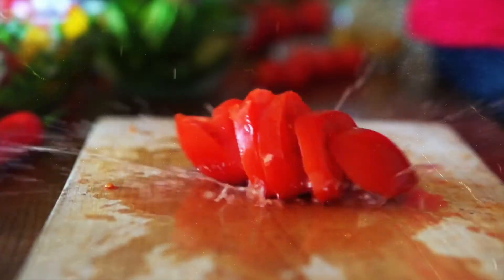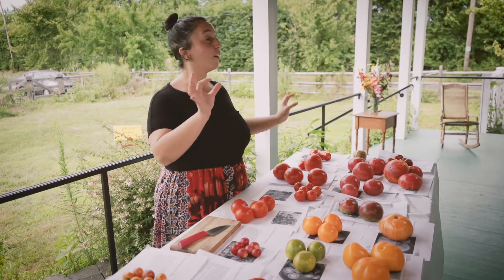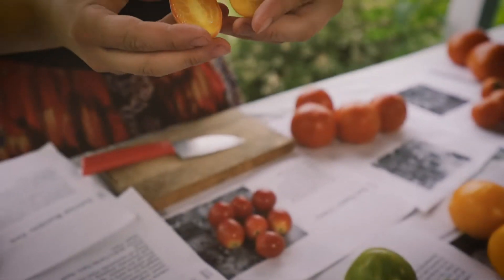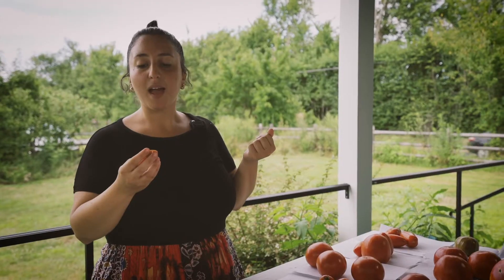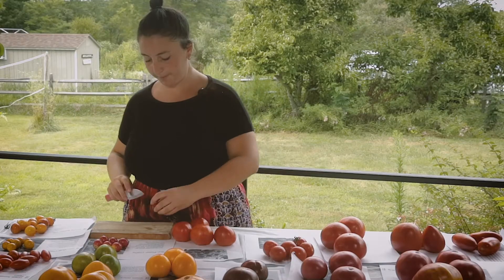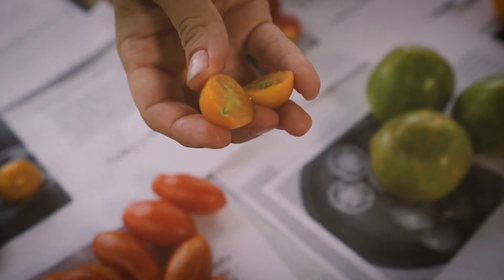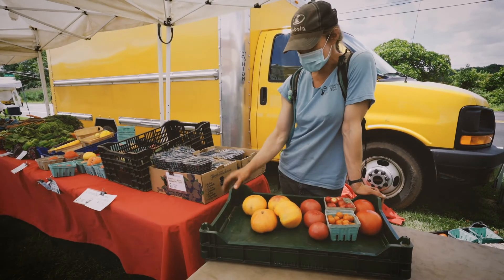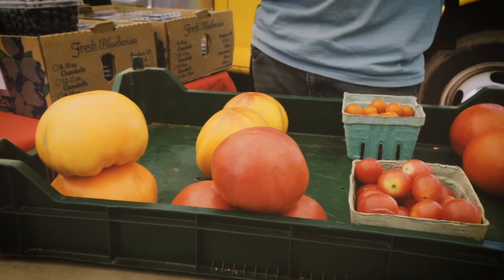Tomato Variety Tasting - Part 1 (Festomato! 2020)